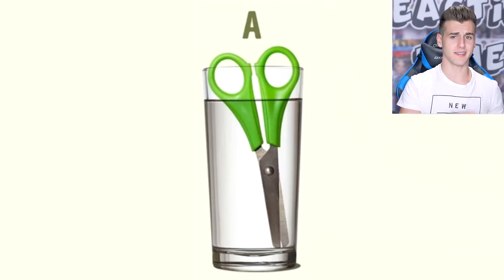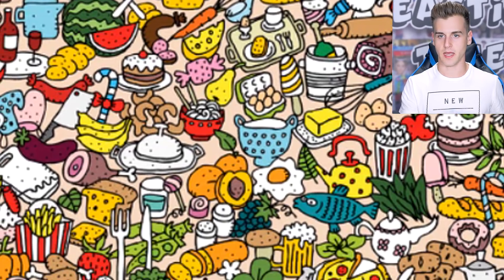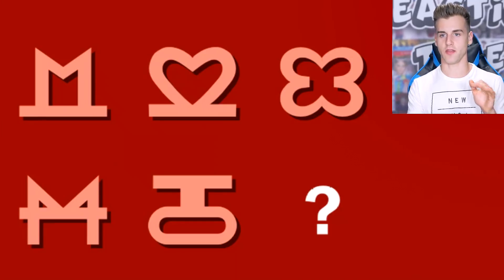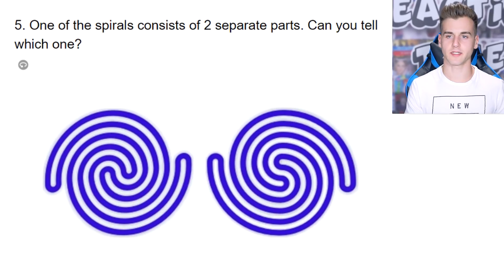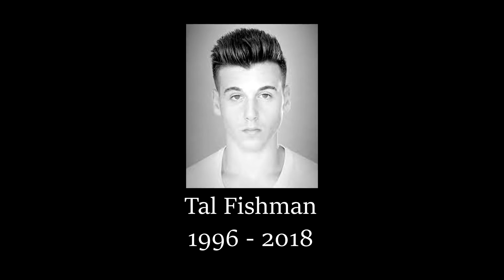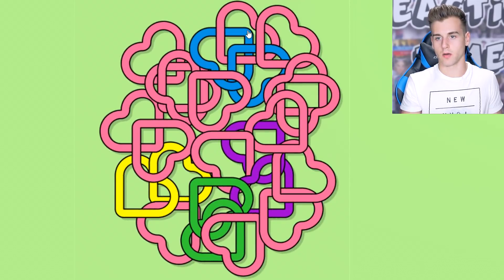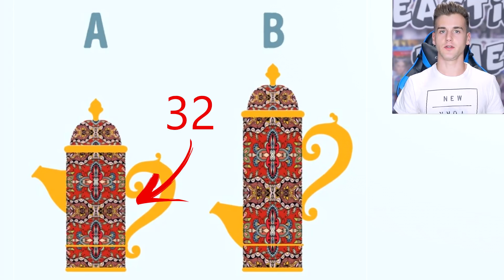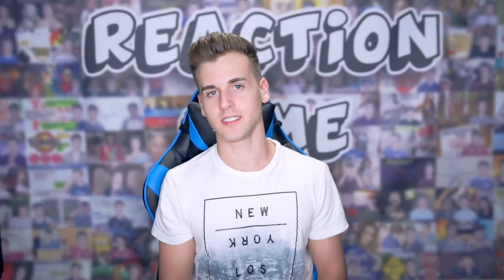Can You Pass This Mind Tricks Test?